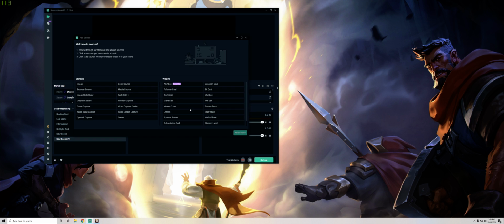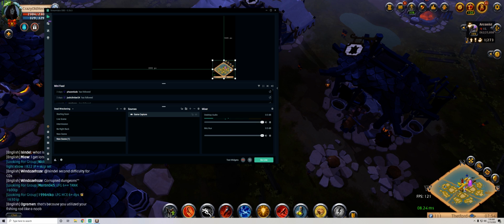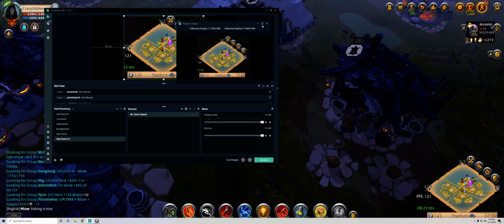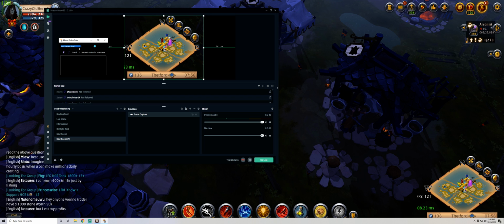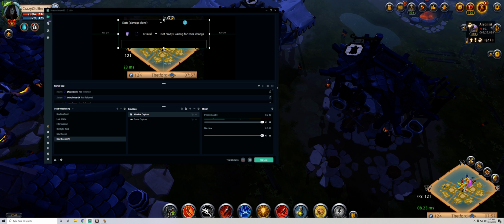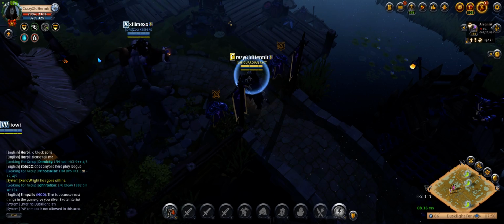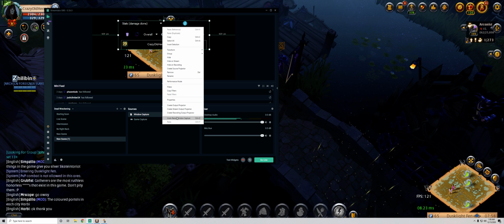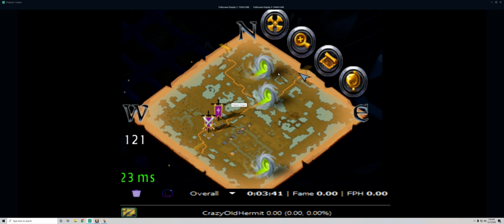Albion Online How to Put Mini Map on 2nd Monitor.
IGN  CrazyOldHermit.

Software required:  OBS Streamlab or any screen streaming software you prefer.
Hardware required: 2 or more monitors.

Albion Online Stat is a 3rd party software that is allowed by the game.  You will have to google to find it.  I dont recall the link.